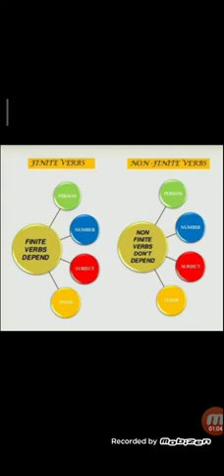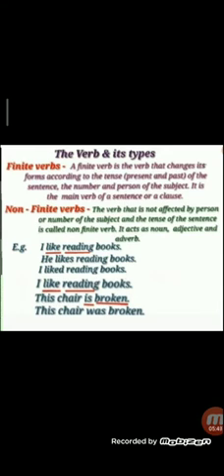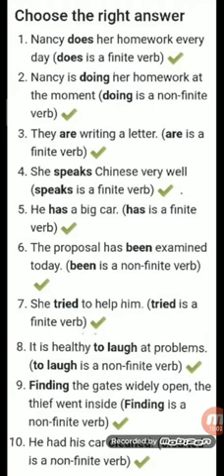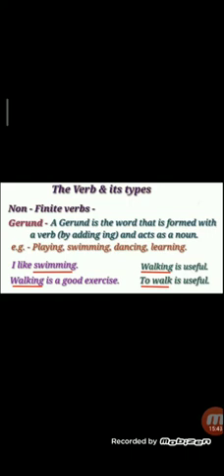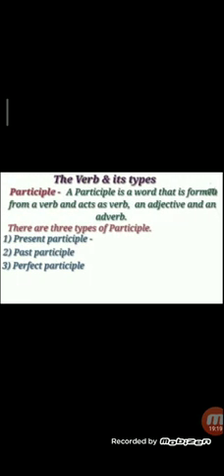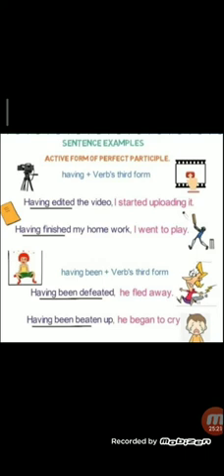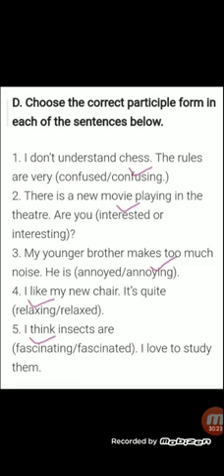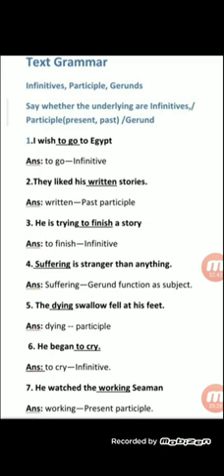verbs and it's types Finite verbs and Non-Finite verbs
explanation and practise exercises